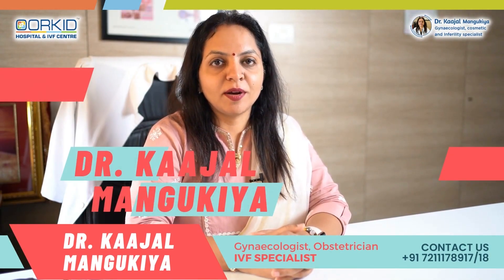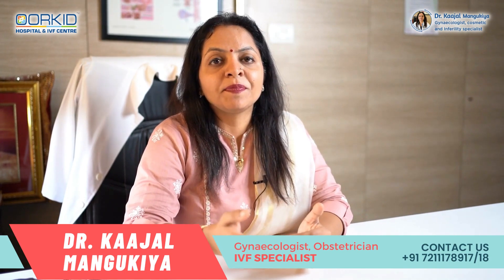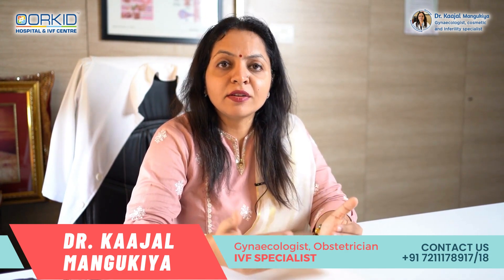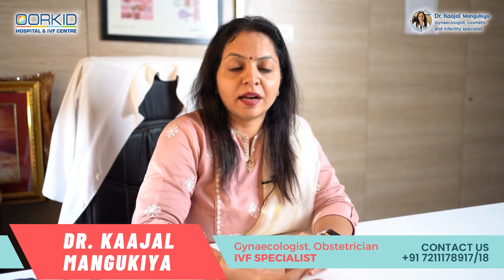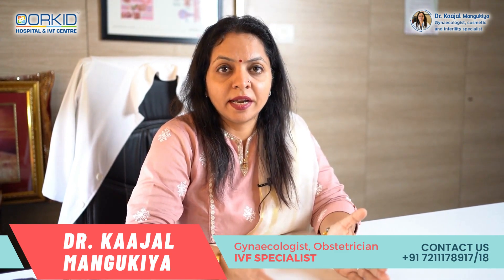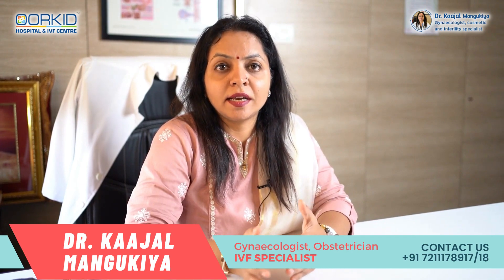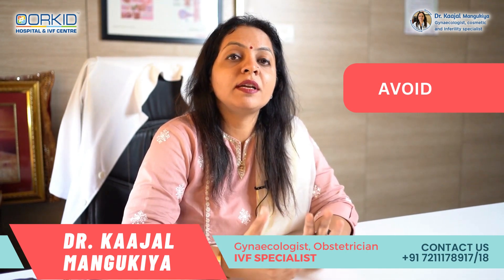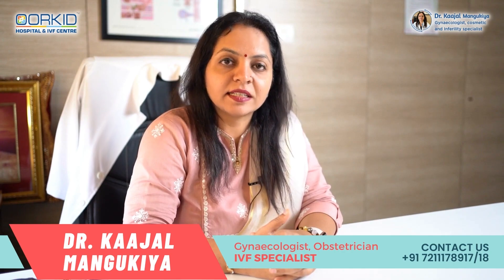HOW TO PREVENT STRETCH MARKS IN PREGNANCY | Causes and Care in Pregnancy By Dr. Kaajal Mangukiya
Dr. Kaajal Mangukiya is  giving information about Stretchmarks During Pregnancy. How it cause and prevent in pregnancy. All information is guided by our expert.

For Various Treatments like Gynecology Problems, Infertility Specialist, IVF Expert, Obstetric Treatment, Cosmetic Surgeon, Best Gynecologist, Test Tube Baby Treatment. Patient come from different locations like Vapi, Valsad, Kim, Kosamba, Ankhleshwar, Bharuch, Surat  at  Oorkid hospital and IVF treatment for their treatment.

Dr. Kaajal Mangukiya